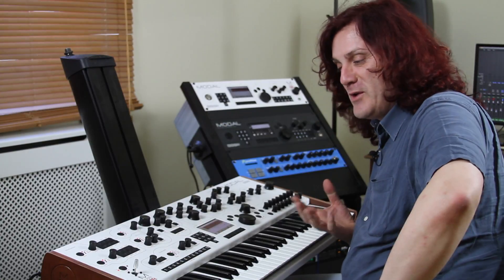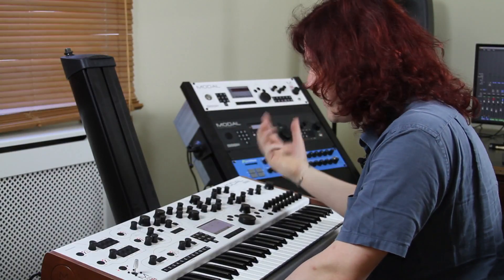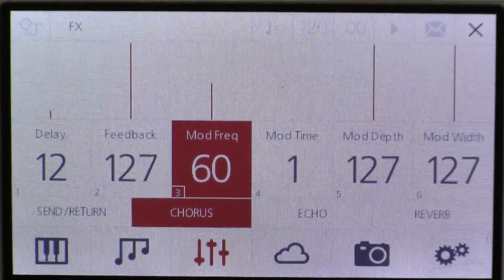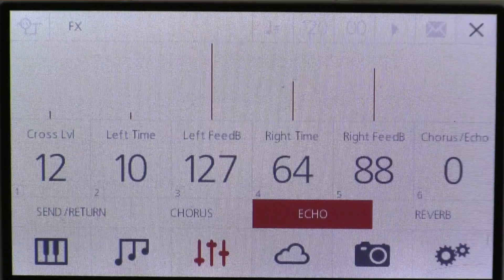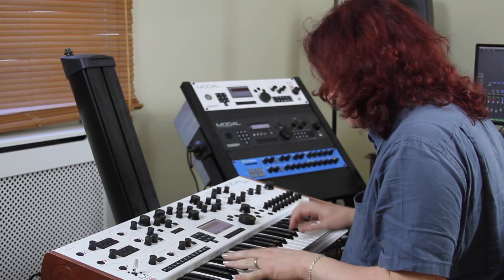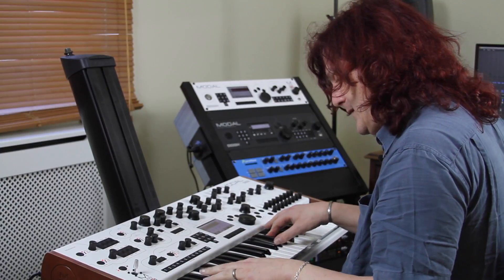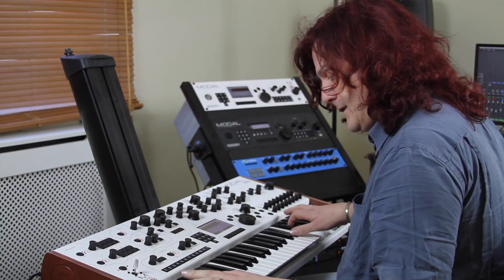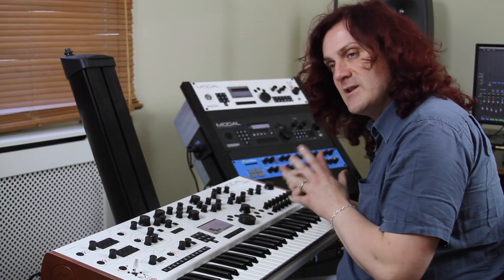Modal 002 Digital I O Board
Quick update on the Modal 002 Digital I/O board effects